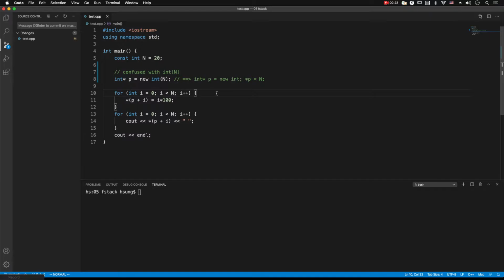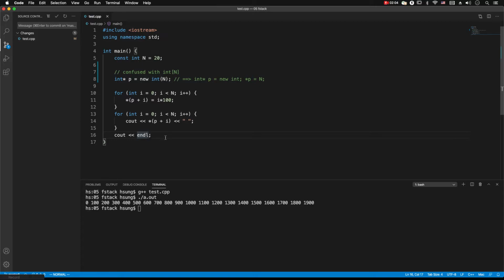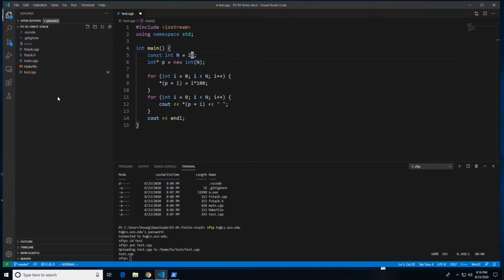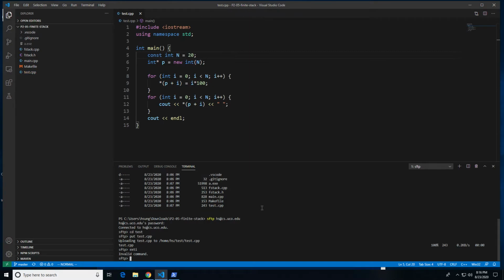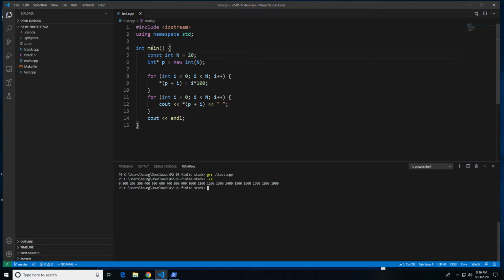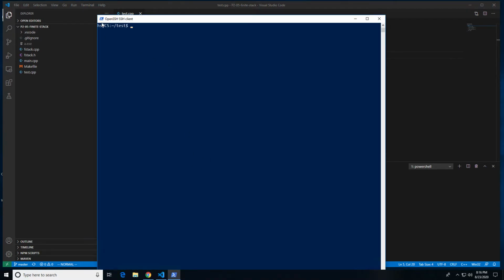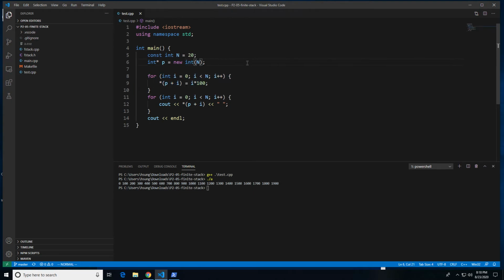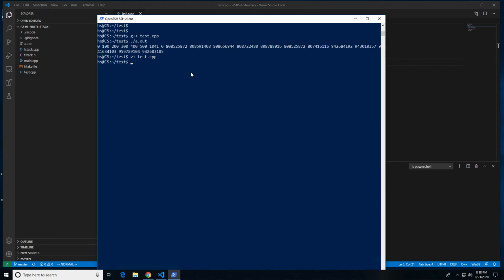p2 L4 incorrect array allocation with new